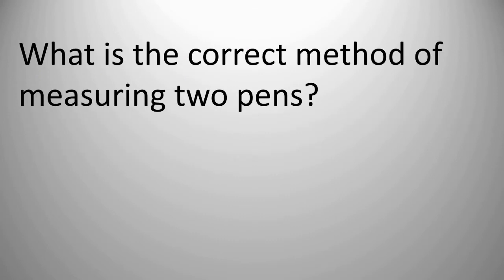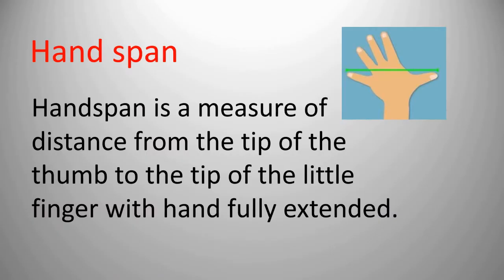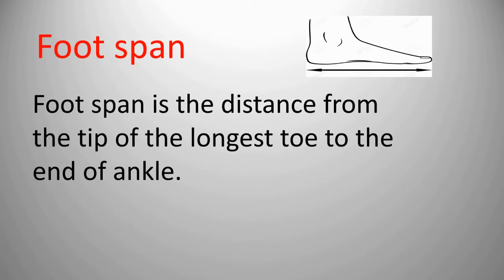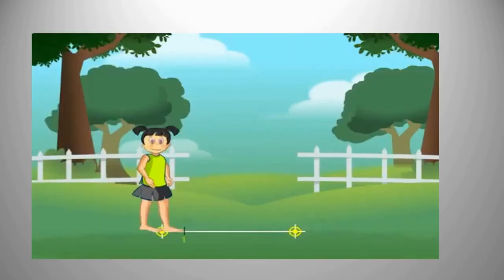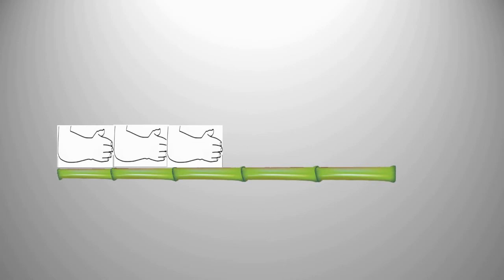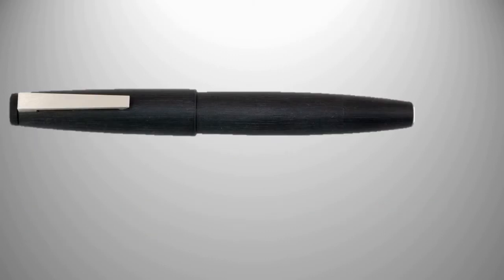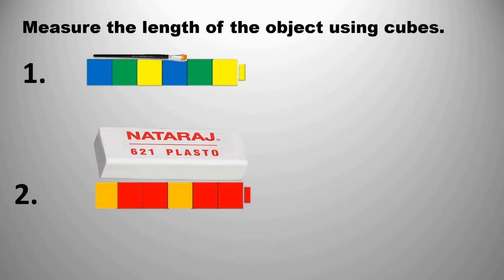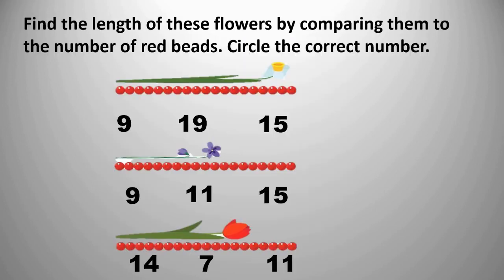Standard: I, Subject: Maths, Topic: Measurement Of Length.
This Video is Presented by Jyoti Singh, explaining the topic "Measurement Of Length" for standard I.